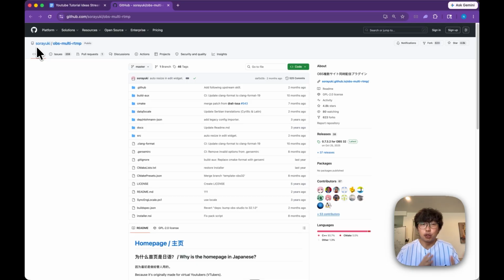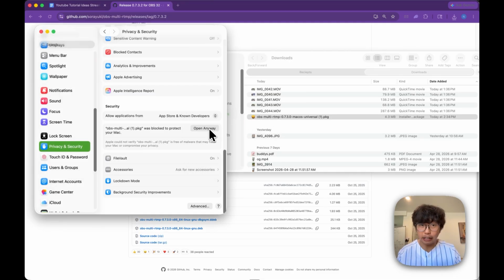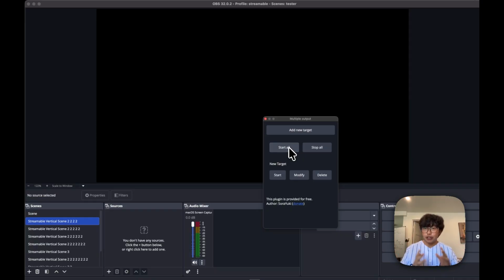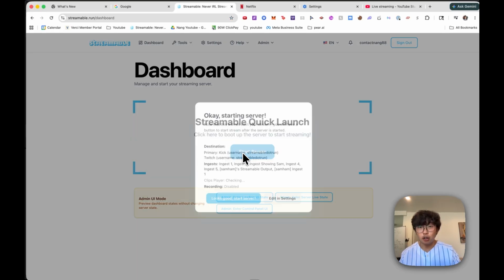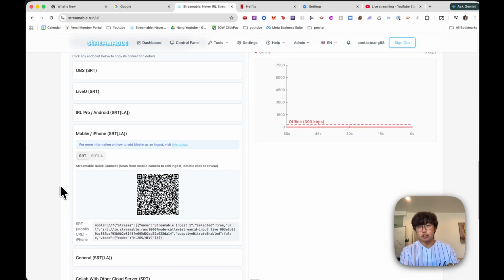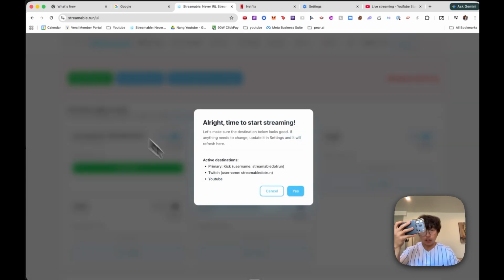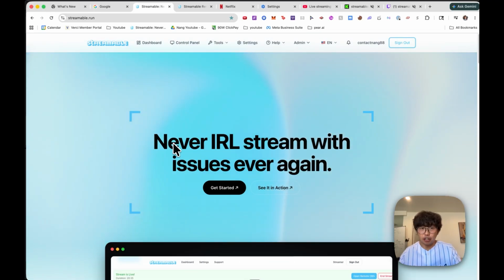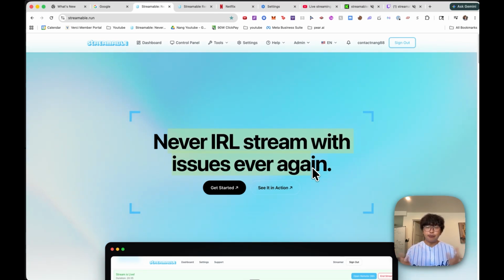Multi Platform Streaming Setup That ACTUALLY Works!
https:// trypear.aiIn this tutorial, I’ll show you how to how to Livestream to Multiple Destinations (Twitch, Kick, etc.) on from desktop, or any mobile device! This works for streaming on Twitch / Kick / Youtube, anywhere you'll like.

Features include (but not limited to):
- Premium Cloud Streaming Servers
- 100% Stream Drop Protection with Clips Player
- Multiple Ingests, Switch scenes without pausing stream
- Collaborative Streaming / Share Ingests with Friend Requests
- Remote Control OBS
- DDoS protection